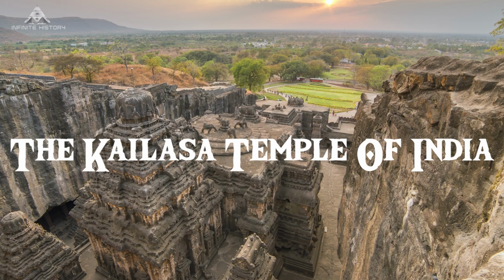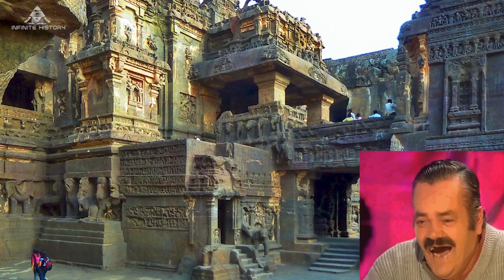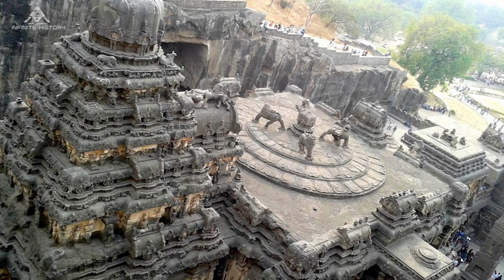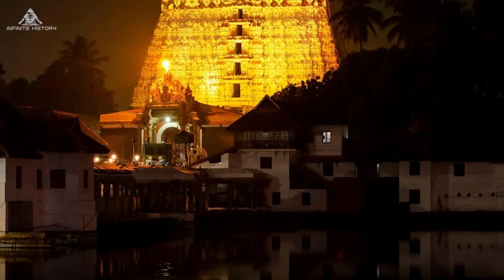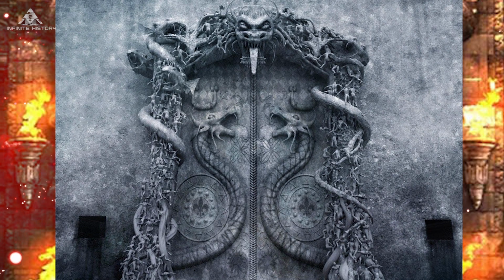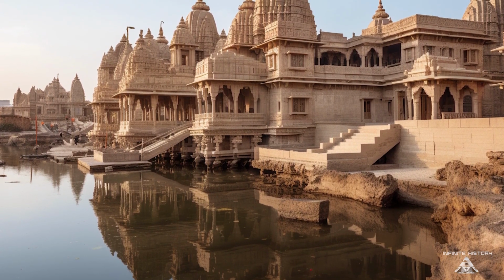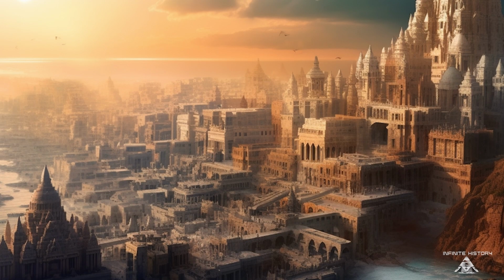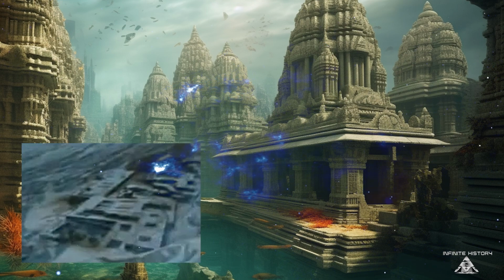The TOP 3 Mysteries Of Ancient India - Secret Treasures & Temples !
These are the TOP 3 Mysteries of India!! What an amazing country !

Behind This door Is estimated to be over $$100 billion dollars in ancient treasure and gold, Underground below the amazing Padmanabhaswamy Temple in India, dedicated to lord Vishnu.  This temple Has at least 6 hidden vaults Below the temples gates guarded for millennia

The massive mysterious Kailasa Temple of the Ellora Cave complex, this huge temple was carved from the top down! Straight out of a basalt mountain.  If that doesnt scream highly advanced techniques i dont know what does.  Similar to ancient Egypt they were believed to only have chisels, hammers and pick axes, it is simply impossible to do this with those objects.  400,000 tons of rock is estimated to be removed what an amazing mystery left in stone!! Come with us on this quest down our ancient history!

Welcome To infinite history! The city of Dwarka once thought to just be legend from the Mahabharata, Lord Krishna is said to have founded this port city some 10,000 years ago.  Now with its discovery under water it is very clear this is a prime location for one of the cities of Atlantis to be. It will be very exciting as they research this place more! .What are your ideas Leave them in the comments !

Lord Krishna 🙏Dwarka🙏 real picture under water 🌊